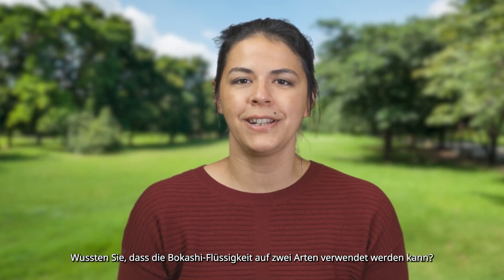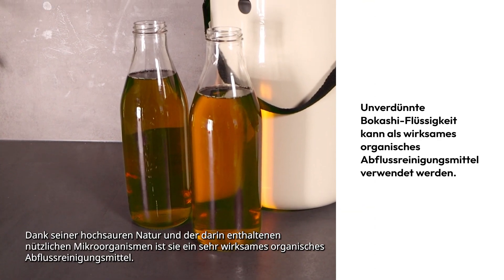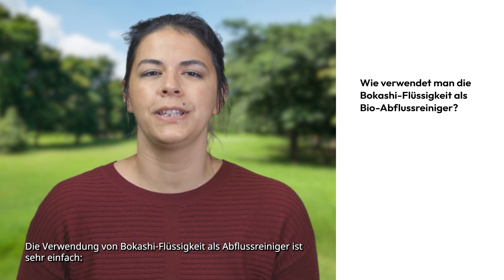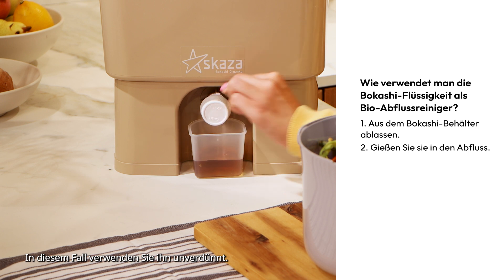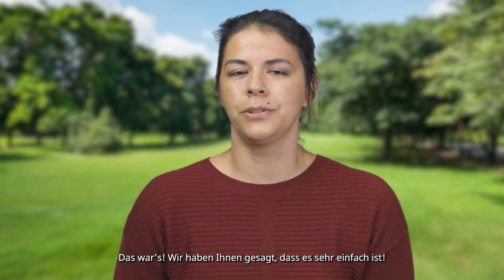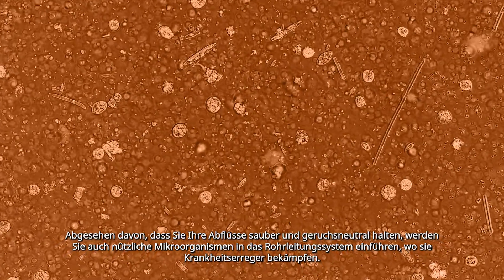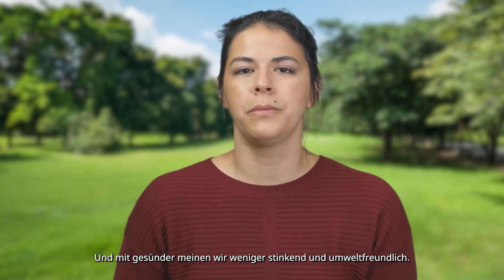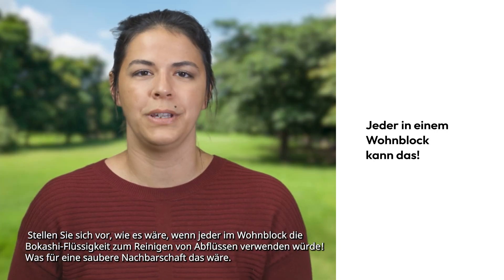19 Wie können Sie Bokashi Flüssigkeit als Bio Abflussreiniger verwenden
Wussten Sie, dass die Bokashi-Flüssigkeit auf zwei Arten verwendet werden kann? Abgesehen
davon, dass sie als fantastischer natürlicher Düngerersatz verwendet werden kann, hat sie noch
einen anderen Anwendungsfall. Dank seiner hochsauren Natur und der darin enthaltenen nützlichen
Mikroorganismen ist sie ein sehr wirksames organisches Abflussreinigungsmittel. So können Sie Ihre
Abflüsse einmal pro Woche damit reinigen.

Die Verwendung von Bokashi-Flüssigkeit als Abflussreiniger ist sehr einfach: Sie lassen den Saft einfach
mit einer Tasse oder einem Glas aus Ihrem Bokashi-Behälter ab und gießen ihn dann in den Abfluss.
In diesem Fall verwenden Sie ihn unverdünnt. Nachdem Sie Bokashi-Flüssigkeit in Ihre Abflüsse
gegossen haben, lassen Sie sie für ein paar Stunden ruhen. Dann spülen Sie die Abläufe mit heißem
Wasser nach. Das war’s! Wir haben Ihnen gesagt, dass es sehr einfach ist! Und das können Sie an all
Ihren Abflüssen machen.

Abgesehen davon, dass Sie Ihre Abflüsse sauber und geruchsneutral halten, werden Sie auch nützliche
Mikroorganismen in das Rohrleitungssystem einführen, wo sie Krankheitserreger bekämpfen.
Darüber hinaus bedeutet dies bei Klärgruben auch, dass Ihre Klärgrube gesünder ist. Und mit
gesünder meinen wir weniger stinkend und umweltfreundlich. Stellen Sie sich vor, wie es wäre, wenn
jeder im Wohnblock die Bokashi-Flüssigkeit zum Reinigen von Abflüssen verwenden würde! Was für
eine saubere Nachbarschaft das wäre.